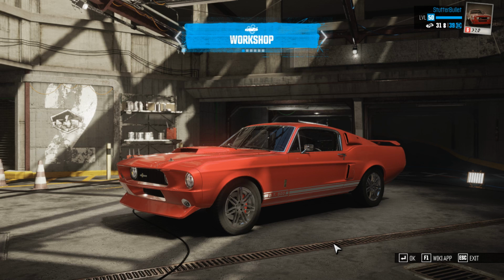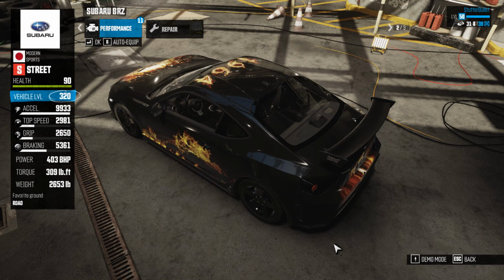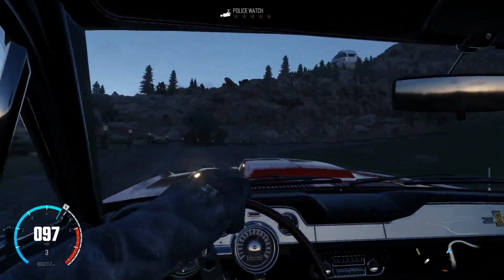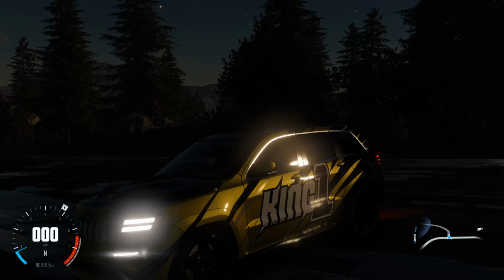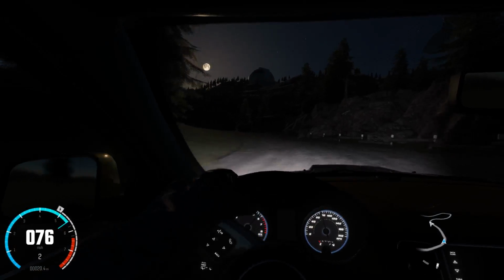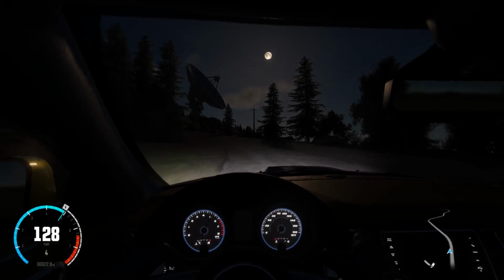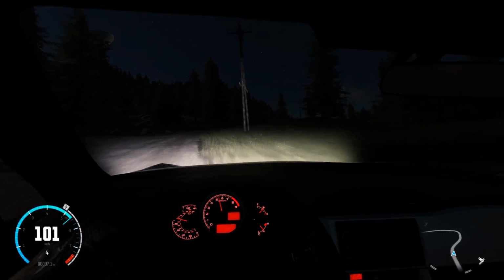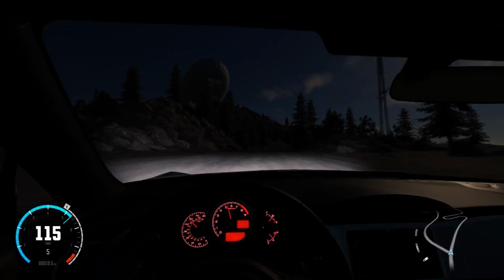The Crew (Pikes Peak) - S2/EP10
I take three Street spec vehicles up Pikes Peak to see which can set the fastest time.